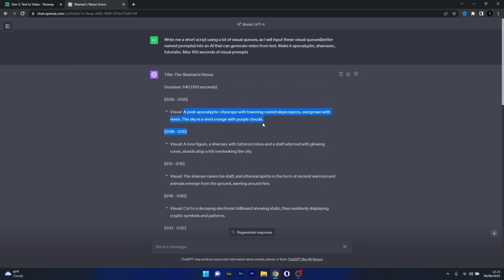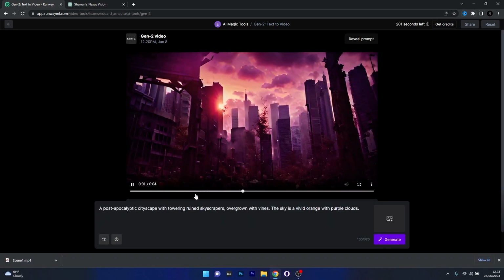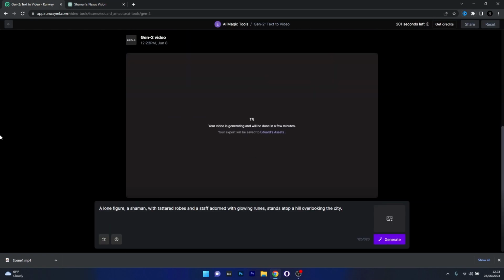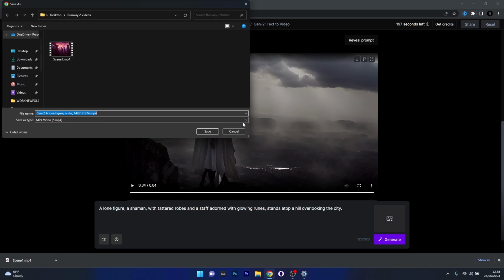Shaman's Nexus: Short Movie Made With Runway Gen-2 AI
Runway Gen-2 AI is Here - How We Made a Mind-blowing Short Movie describes a simple process to make movies using the new Text-to-Video AI tool from Runway. Gen-2 is an amazing tool, which we are sure will get your creative juices up and running in no time!

We used ChatGPT for prompting, Ableton for making music, Topaz for upscaling, and Premier Pro for editing and rendering.